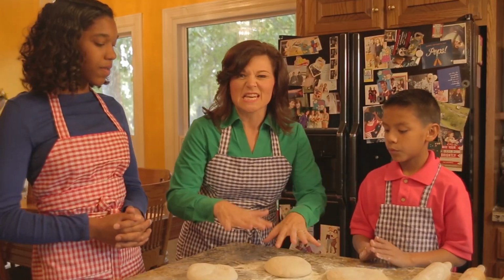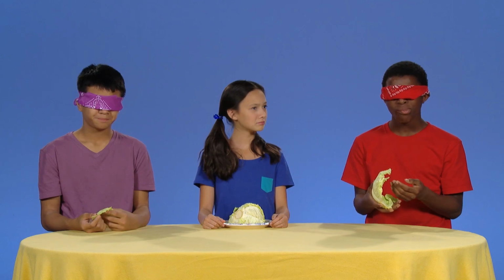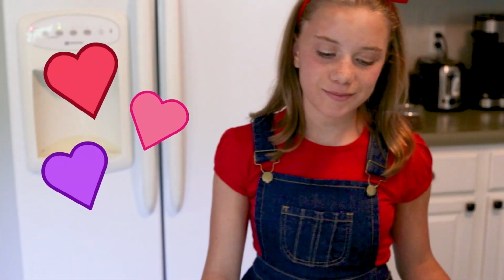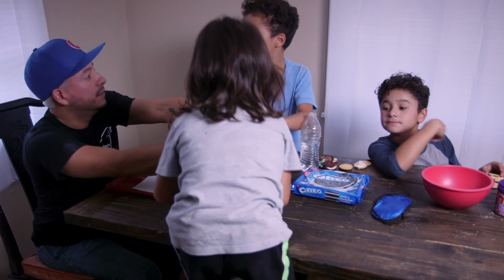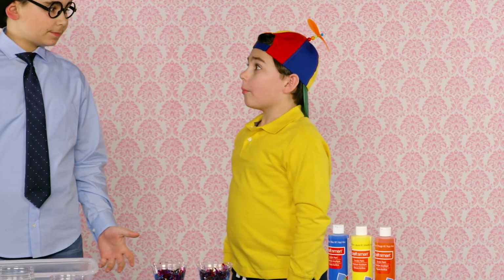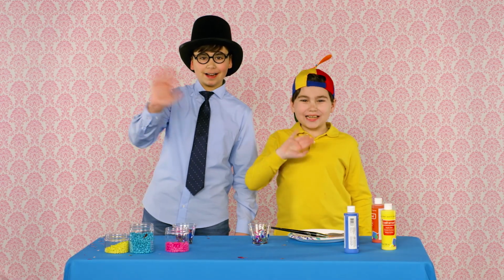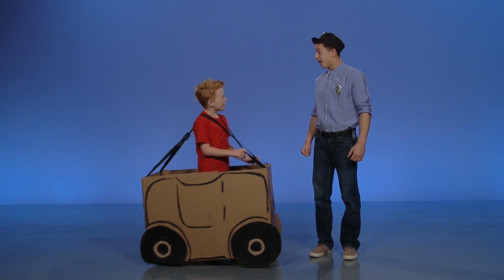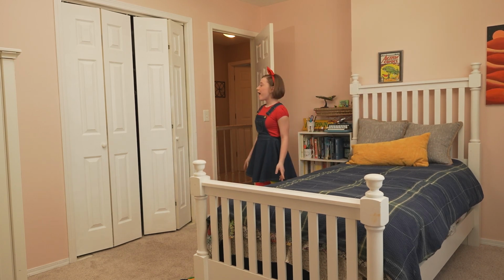Pizza Baking Craft + More | MGC Funhouse